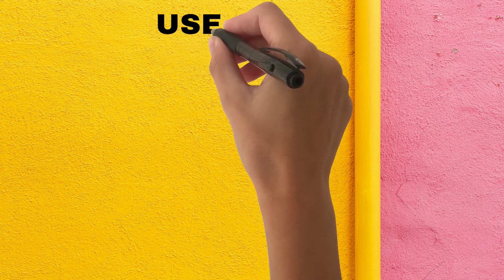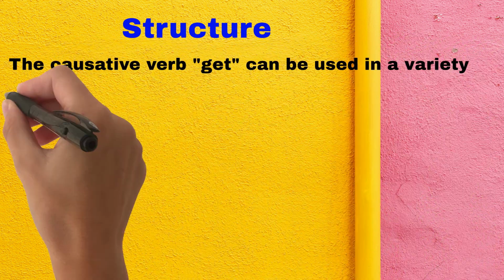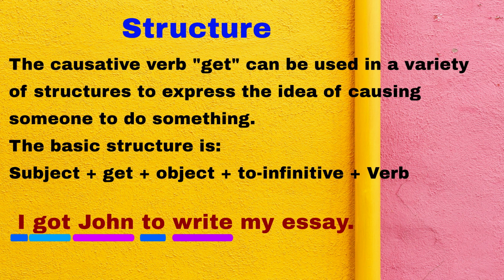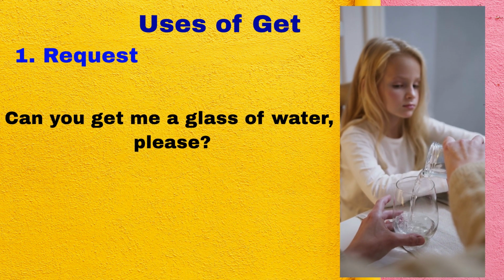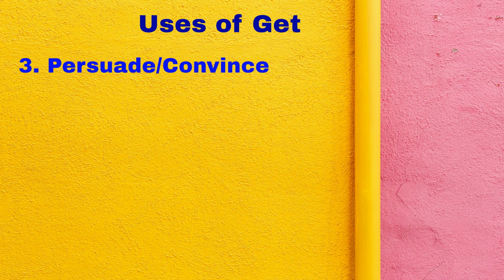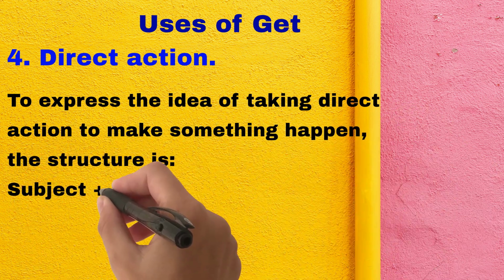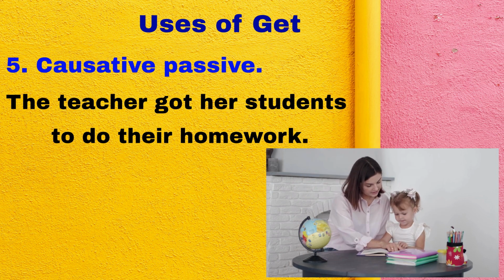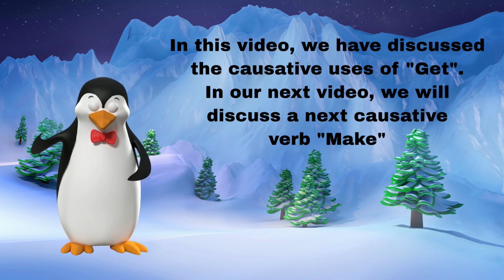Use of Get as a Causative Passive | Causative Verbs in English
Learn the **use of get as a causative passive** in this English grammar lesson. In this video, you will understand how **get works as a causative verb in passive structures**, with clear rules and easy examples.

This is **Part 2 of our Causative Verbs in English series**.

In this lesson, you will learn:
✔ What is causative passive in English
✔ Use of get as a causative verb
✔ Structure: get + object + past participle
✔ Causative passive sentences with examples
✔ Difference between get causative passive and normal passive

This lesson is ideal for **ESL learners, students, and teachers** who want to master **causative verbs in English** clearly and confidently.